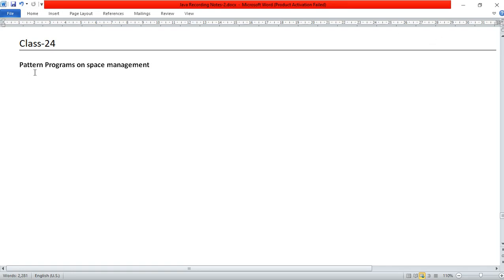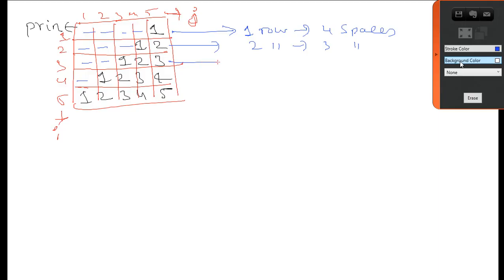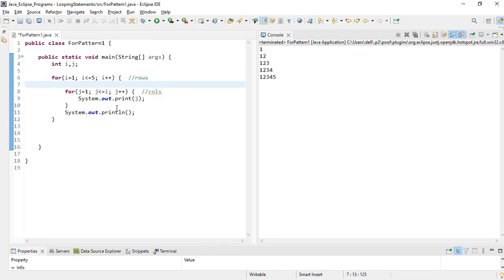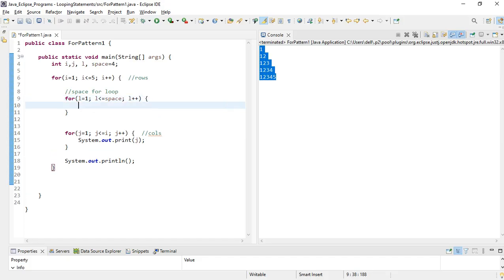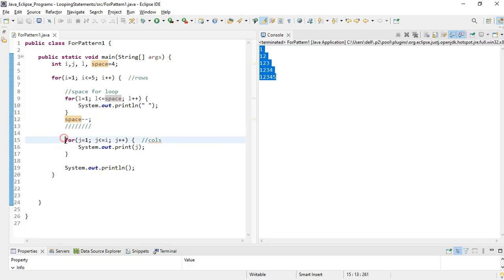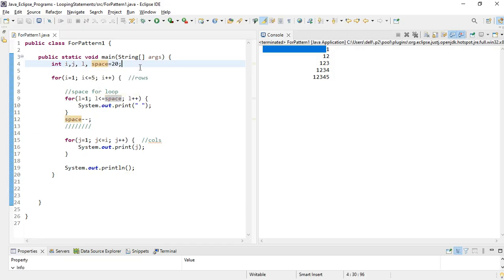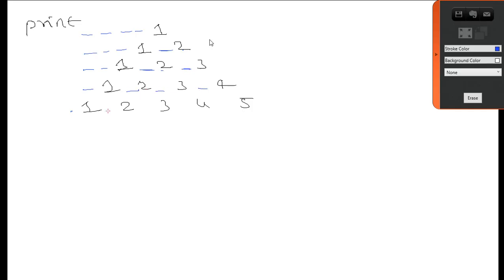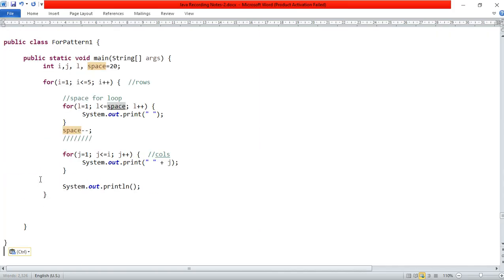Java For Loop Pattern Programs - Part 4 | Number & Alphabet Patterns | VMK Code Tutor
In this fourth part of our pattern printing series, we will explore number and alphabet patterns using for loops in Java.

🔹 What you'll learn:
✅ Number pyramid and triangle patterns
✅ Alphabet (A-Z) patterns using loops

Perfect for beginners, coding enthusiasts, and interview preparation! 🚀